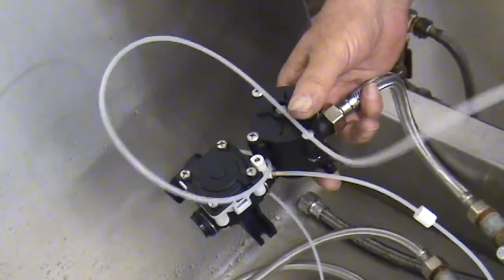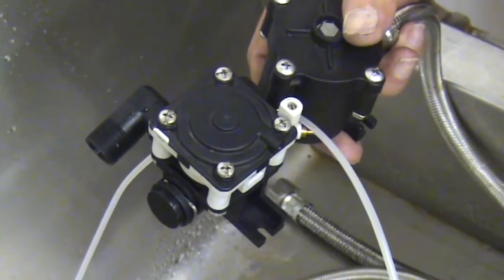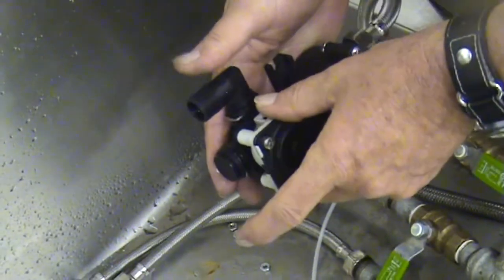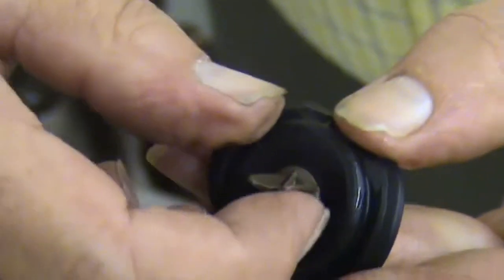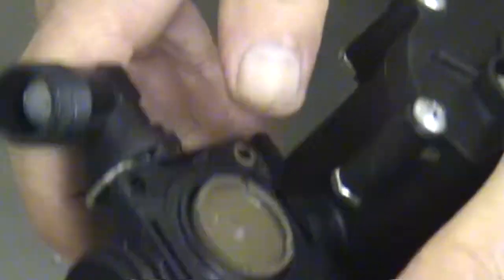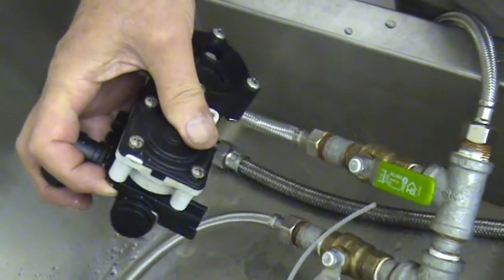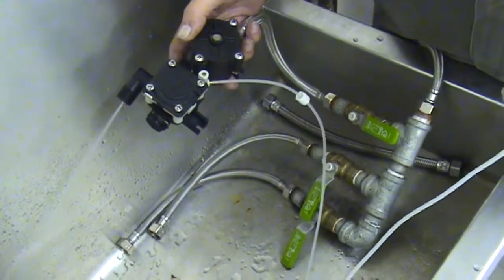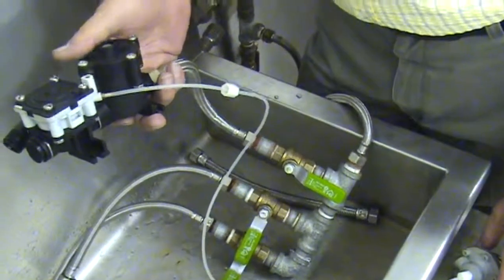Troubleshooting Metcraft Valves - Valve Wont Shut Off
Here's our How-To Guide on troubleshooting our Pneumatic Valves, when you're having an issue with the valve not shutting off.